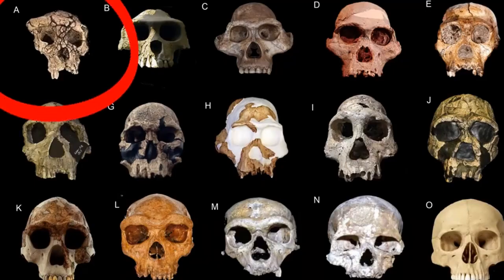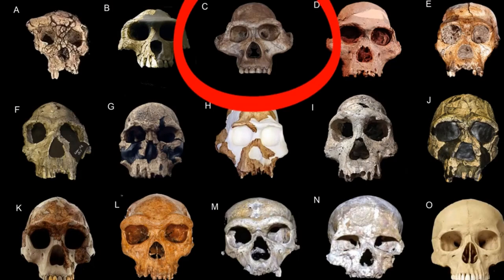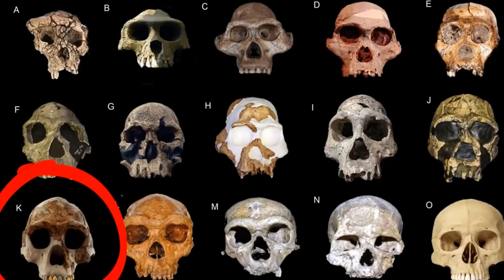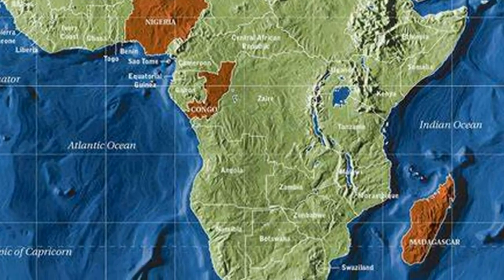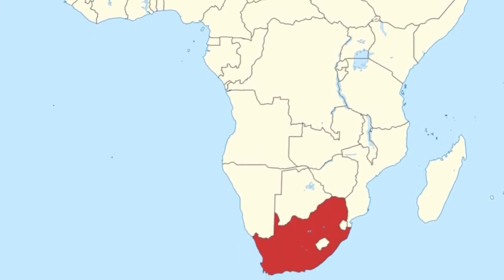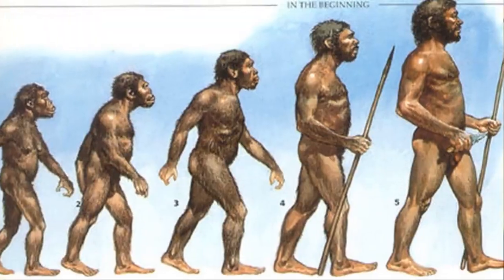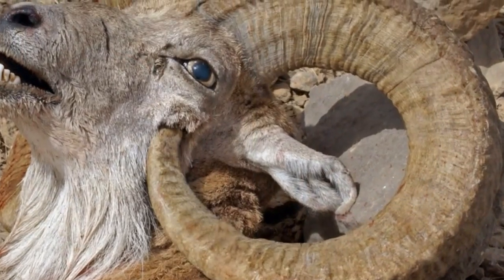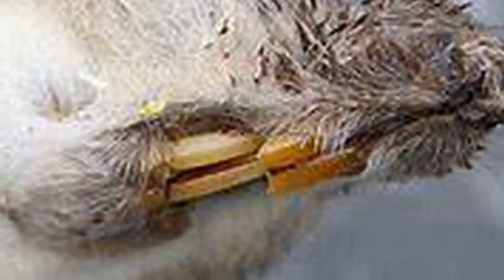Evolution, The Basics?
TransitionalFossils GutsickGibbon Evolution Gnostic GnosticInformant transtional fossils gnostic informant what are transitional fossils gutsick gibbon debate